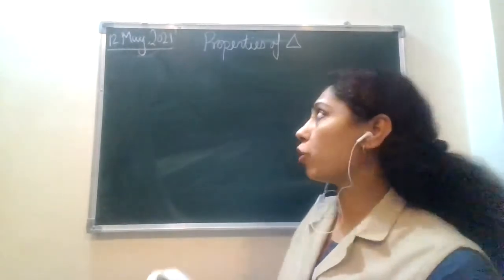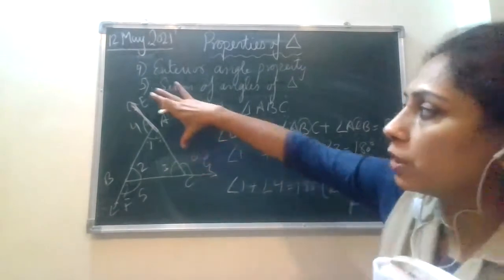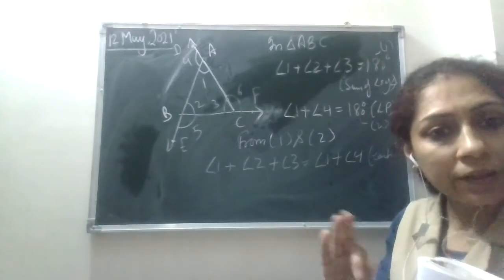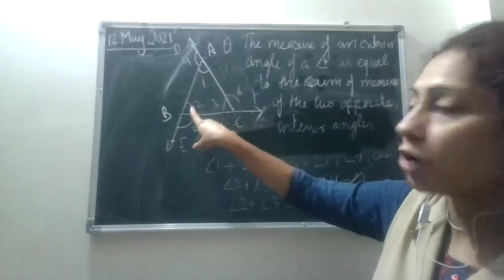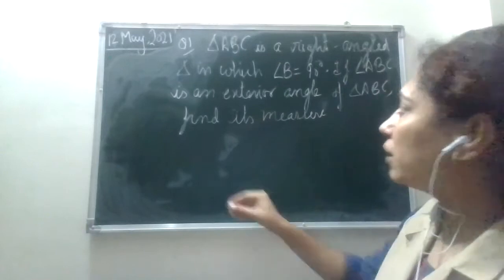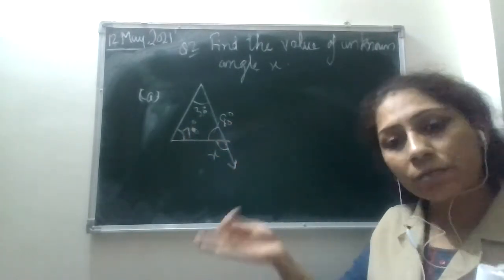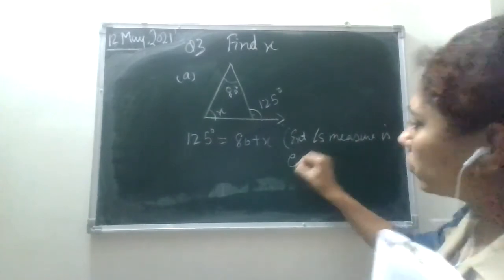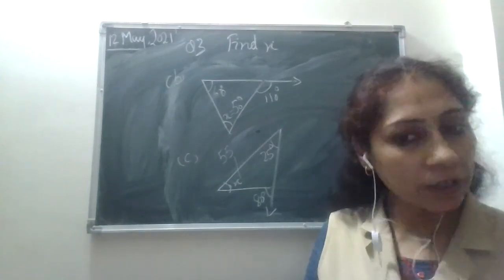Cl 7 Maths Prop of Triangles Part 3 12 May,21